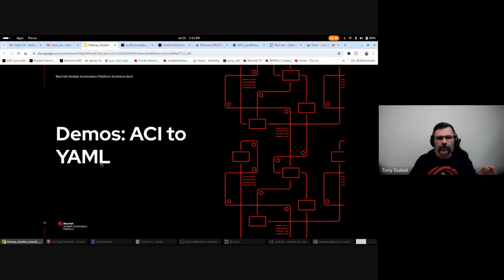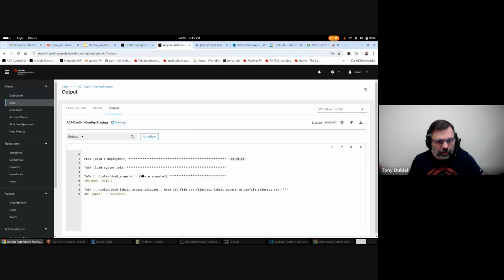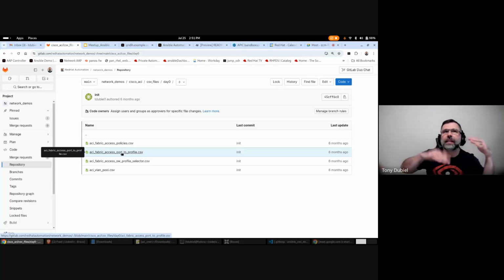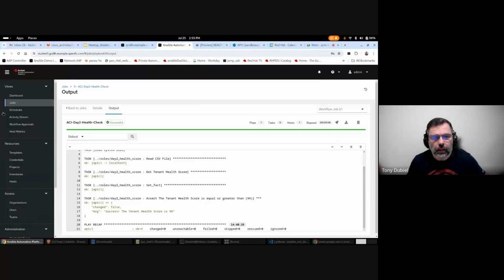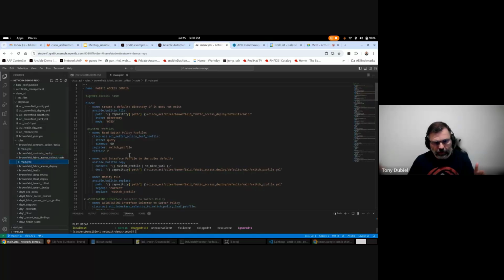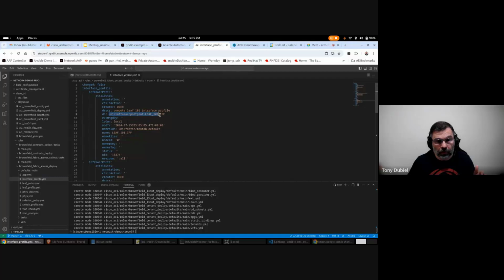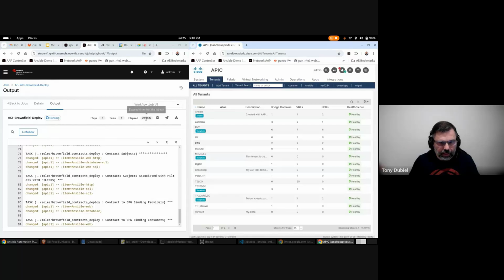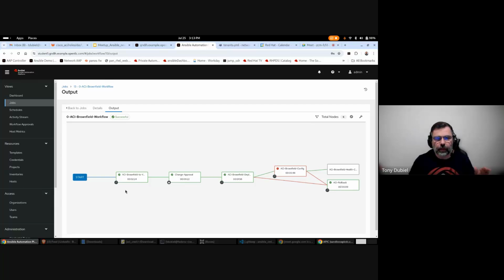ACI as Code with Ansible Meetup - Demo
In this demo we learned how to read csv files to build an ACI fabric with Ansible. In the second demo we learned how to gather an existing fabric configuration and save it as YAML configuration files that map to individual ACI ansible modules. Gathering the brownfield configuration is valuable because we can easily modify existing configurations and make new configurations that avoid port conflicts or overlapping vlans etc. Since we are using GitOps, making DIFF checks to avoid drift is also possible.